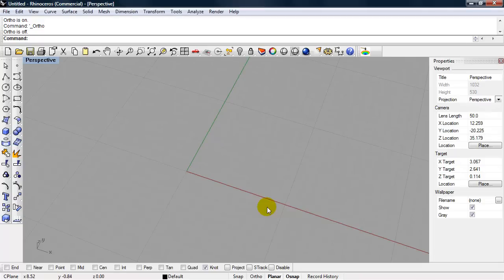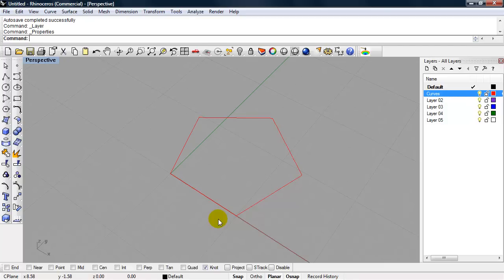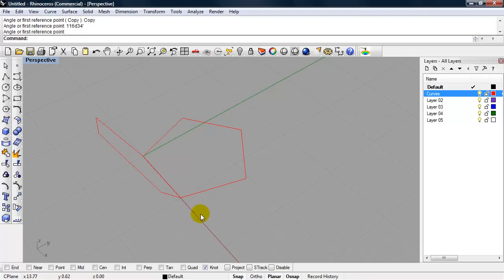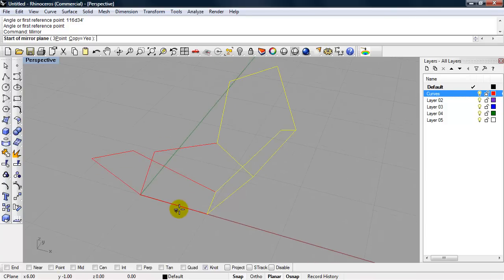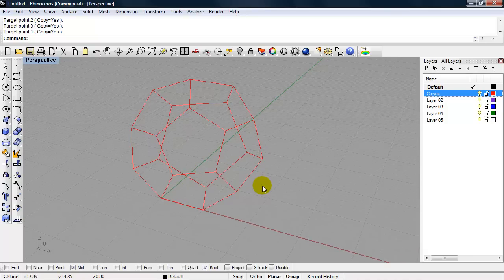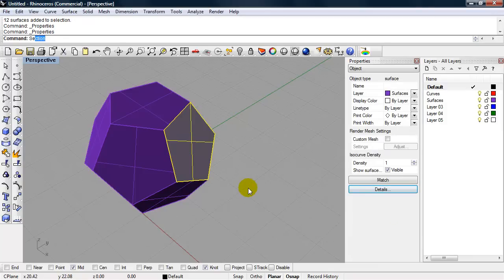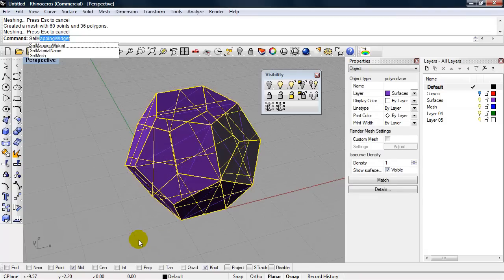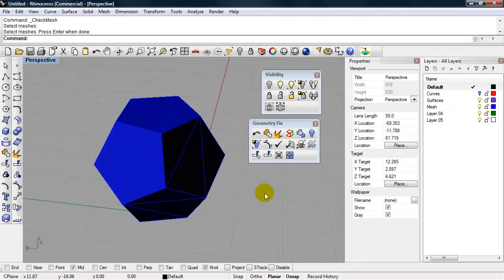Rhino Polyhedra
Make a Polyhedra Pentagon Dodecahedron in Rhino.